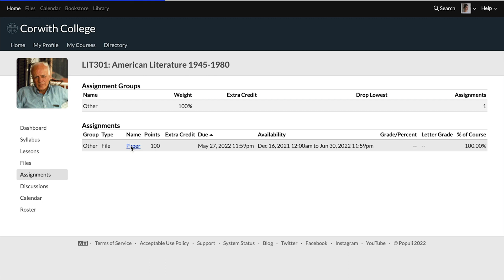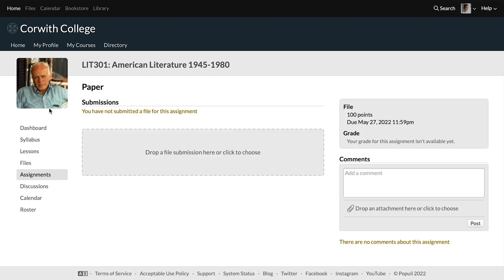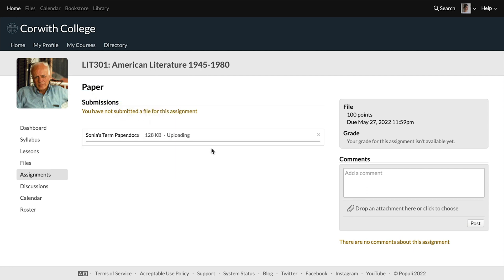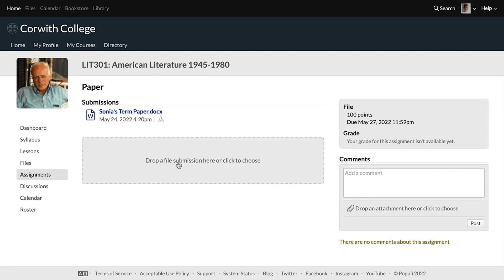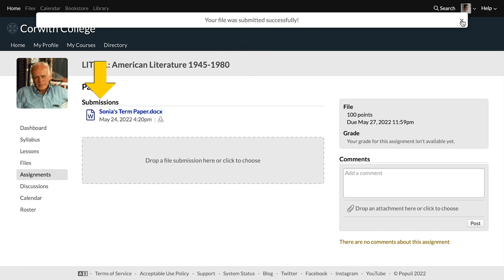I Swear I Uploaded My Assignment File!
Students having trouble submitting Files for Assignments? Josh clarifies the File upload process to help you figure out what's really going on!